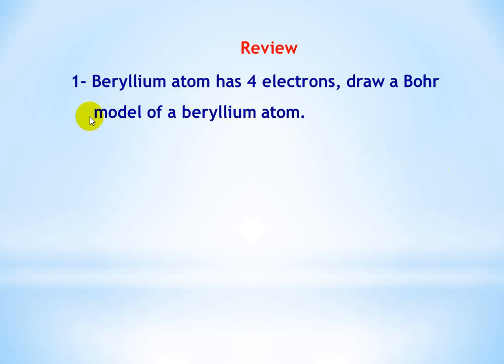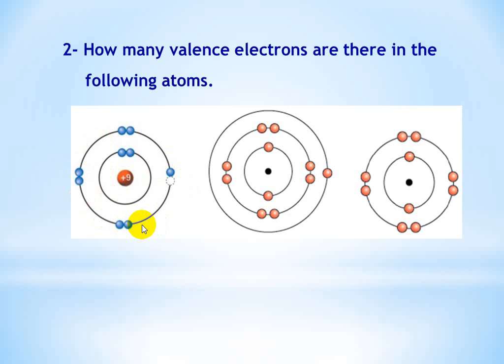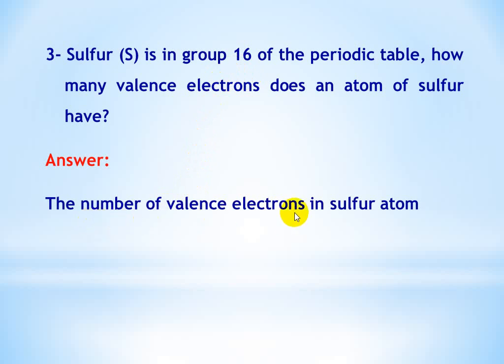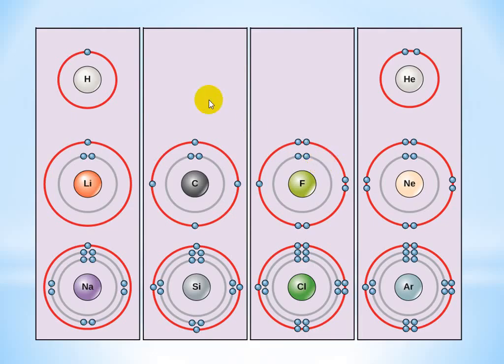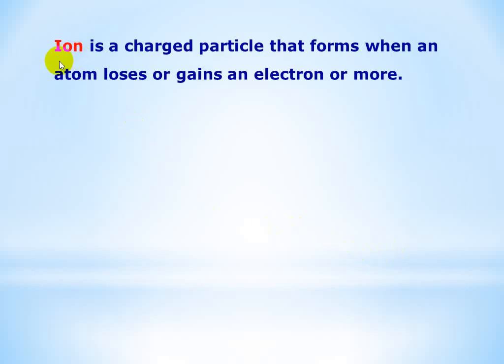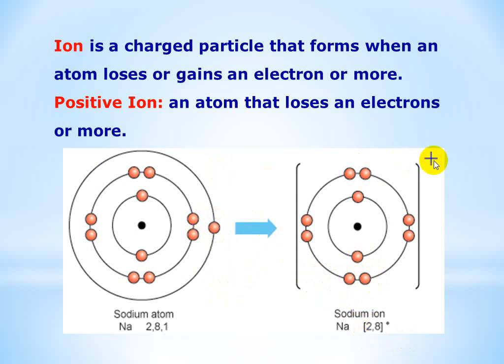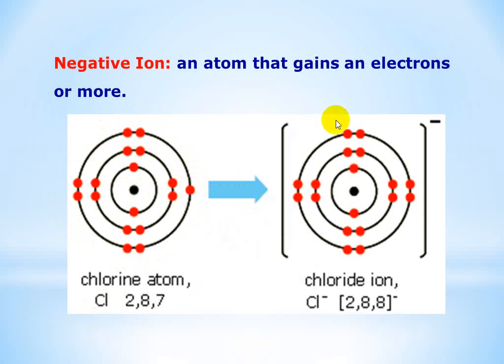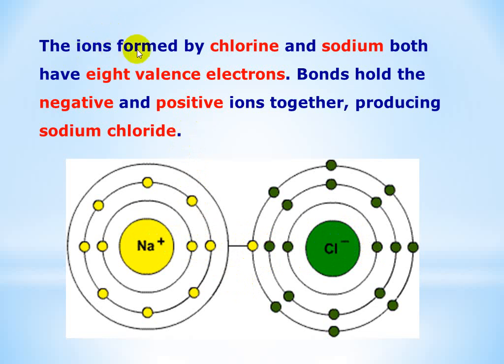Grade 8 Unit 3 Lesson 3 part 2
Grade 8 Module H Unit 3 Lesson 3 part 2